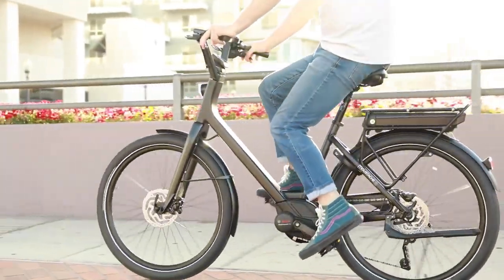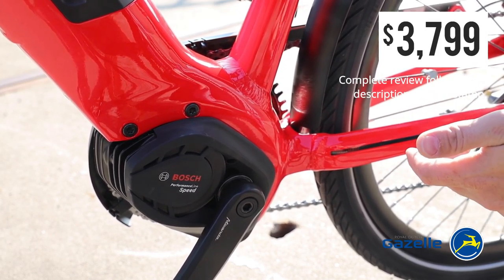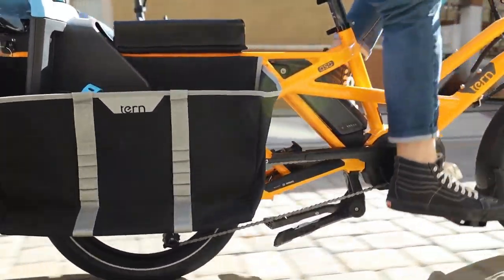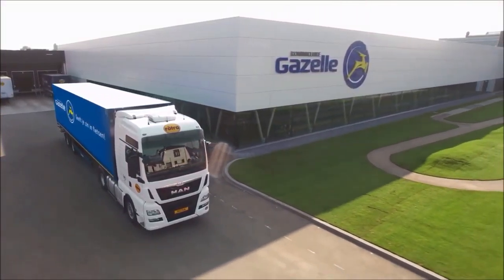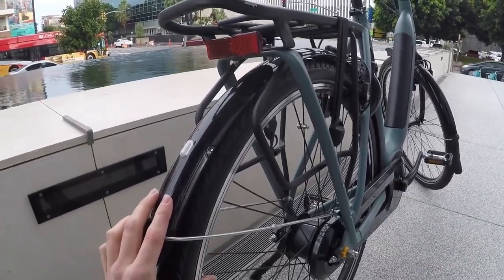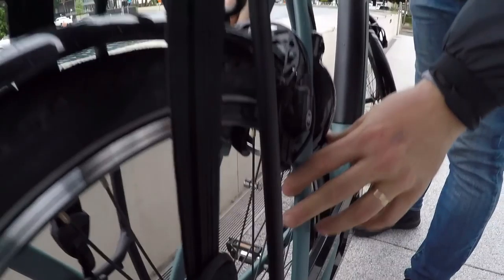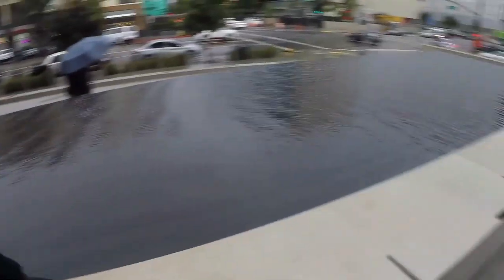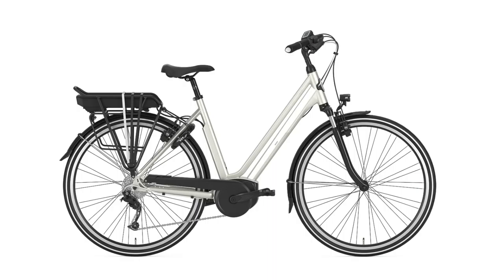Best Low Step Electric Bikes for 2020 | Complete Gazelle Up Close Edition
The low step, sometimes called the wave frame, has seem eager adoption by those with hip, knee, or back issues, and has made cycling accessible again to many. Others, including some regulatory agencies, feel the frame offers safety benefits to the rider given the greater speed the ebike is capable of achieving.

The electric bikes included are premium brand bikes. They are not the low-priced imports shipped to you for you to put together. That may be an option that suits your needs. These bikes have global service networks.

We have used as the basis of this video one by Chris Nolte, owner of Propel Bikes in Brooklyn NY, and Long Beach CA. In his video he discusses, in alphabetical order, what he considers are the best low step electric bikes.

Our Facebook group is an independent resource for Gazelle ebike owners and prospective ebike owners. We annotated Chris' video adding the retail price of every bike from his website so viewers can judge for themselves relative value based on Chris' evaluation and their own research. We have also appended Chris's video with the complete video reviews from electricbikereview.com. We recommend anyone considering an ebike research their purchase on electricbikereview.com first.

A few other thoughts. We didn't cut out any of the other ebikes in Chris' video because he's a trusted known for carrying only top brands. Gazelle and the other brands will each define and earn their own customers. The Gazelle Medeo rider and the Riese & Muller Nevo Vario rider will be different and distinct.

We also included some footage showing Gazelle's Dutch factory processes. You can see where they've built bikes since 1892, and you can see the entire ecosystem is built to achieve one thing - quality.

This video also only deals with ebikes supported with a national networks of dealers. We think that access to ongoing support in important and for that reason are excluding direct to consumer and mail-order ebikes.

You may live near one of Gazelle's many fine dealers and be able to support a local business. If not, Chris and his staff ship nationally. In this article, one of our group members, designer and entrepreneur Maria Boustead talks about the process the led her to Gazelle via electricbikereview.com and propelbikes.com.